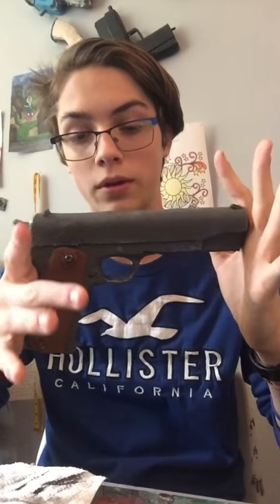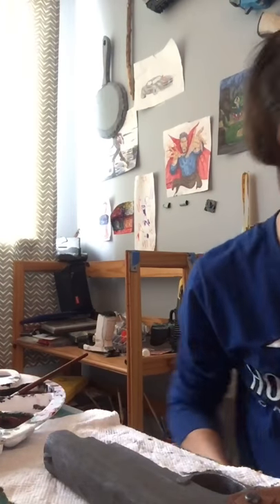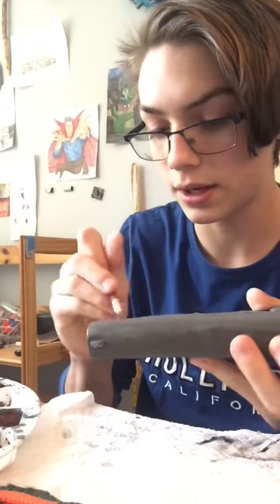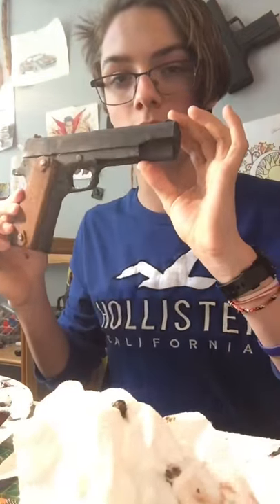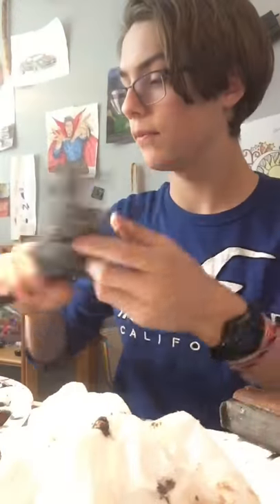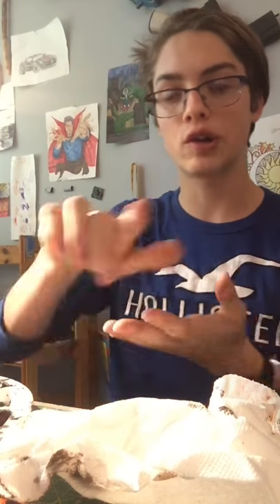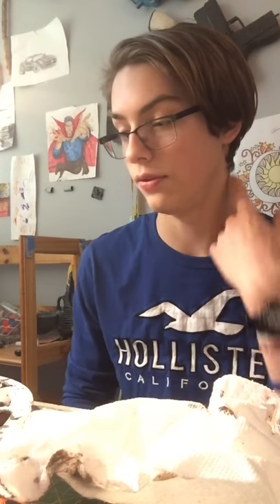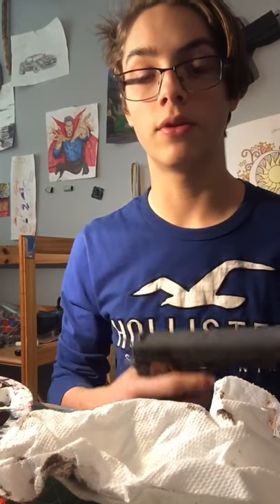How to weather your props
super quick and easy weathering tutorial

Musician: Jef